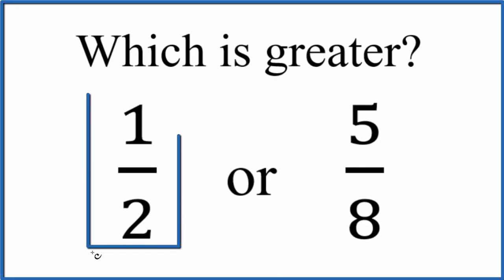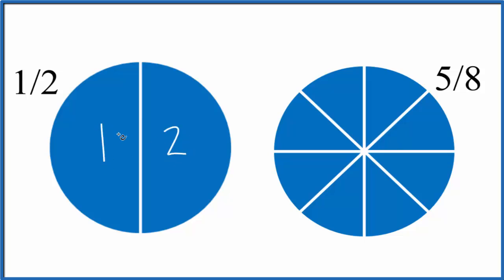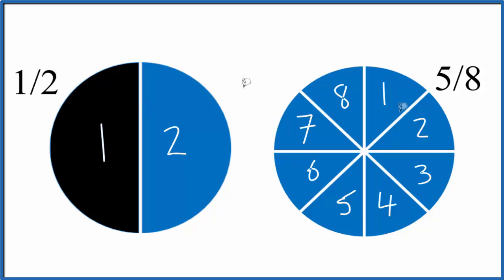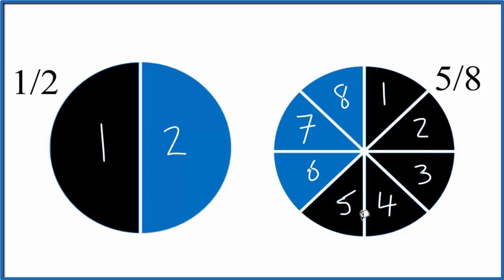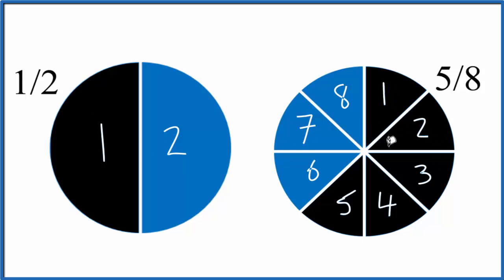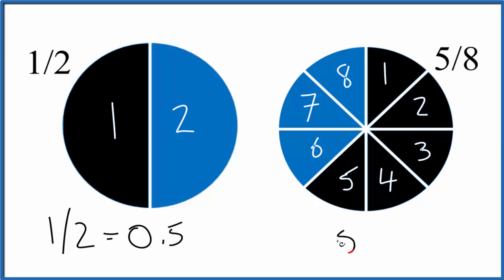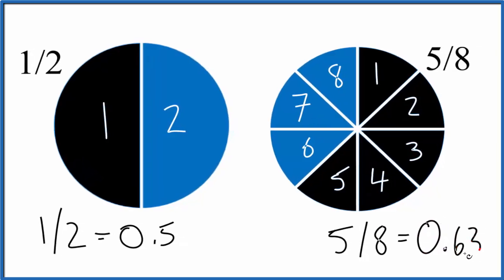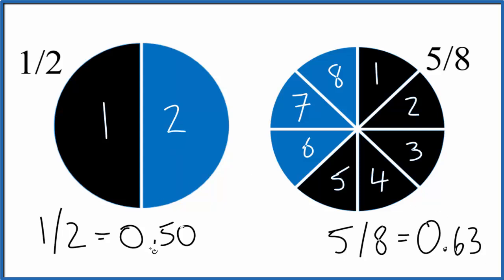Which fraction is greater? 1/2 or 5/8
In order to determine which is bigger, 1/2 or 5/8, we can visually compare the two fractions.  If we divide a circle into two pieces, and another into eight, we can compare and see that 5/8  is larger than 1/2.